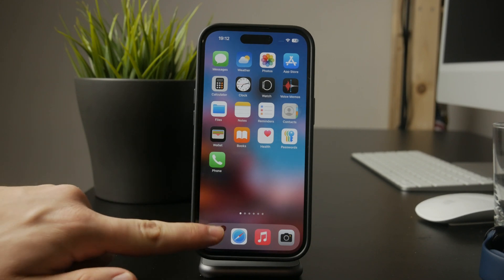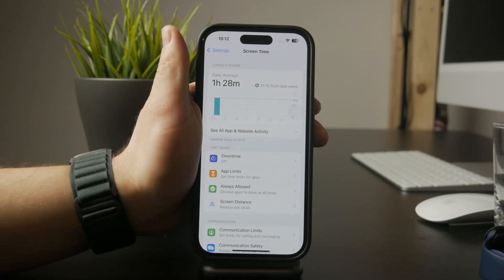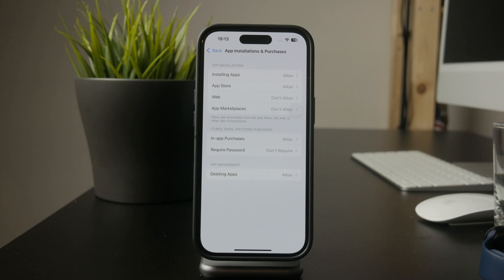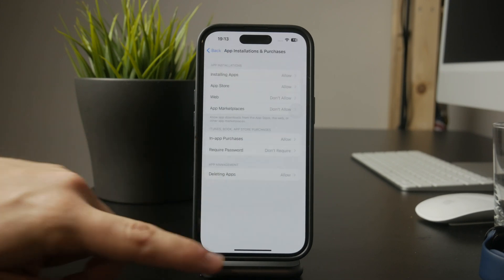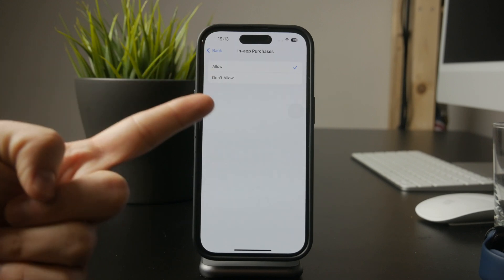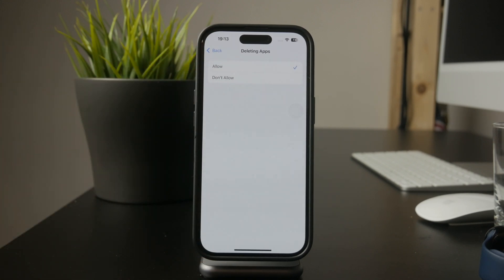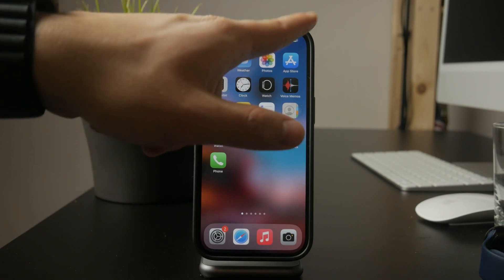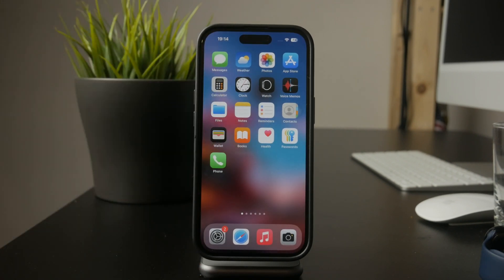How to Disable Downloading Apps on iPhone (tutorial)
This tutorial will teach you how you can ensure that no new apps may be installed on an iPhone.